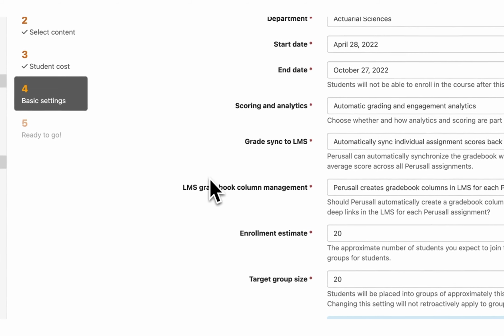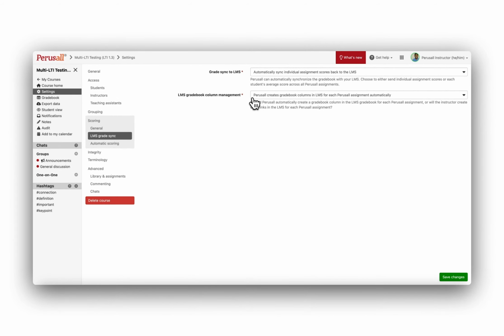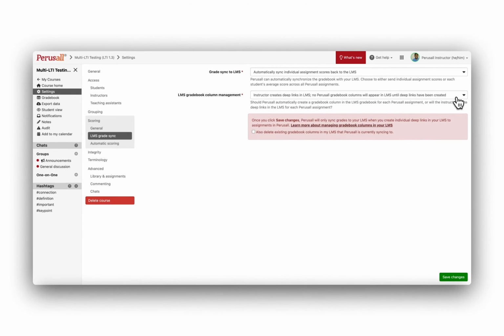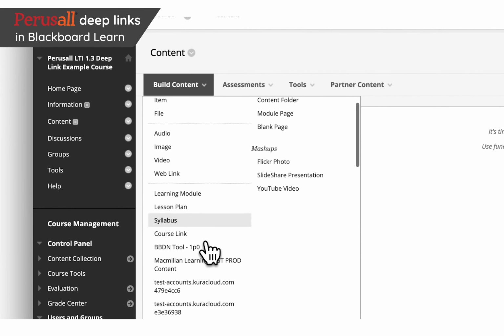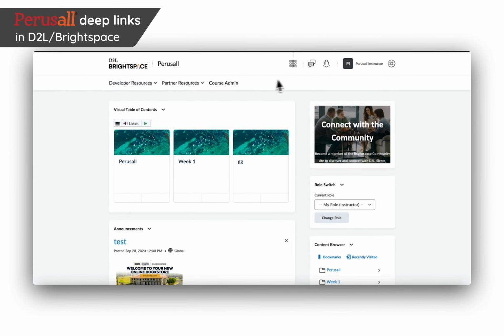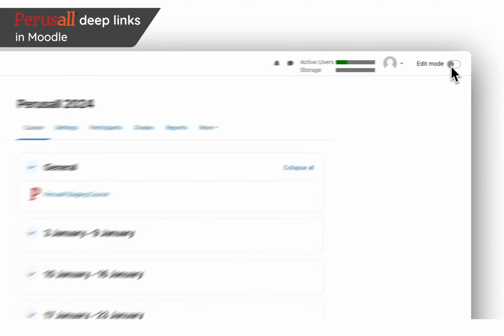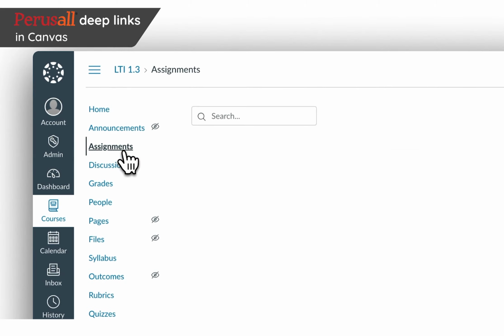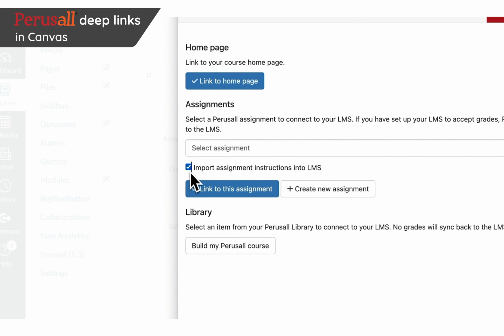Manage Perusall Gradebook Columns in your Learning Management System | Instructors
Learn how to manage your Perusall gradebook columns in your Learning Management System (Blackboard Learn, Blackboard Ultra, Desire2Learn/Brightspace, Moodle, and Canvas).

Please note: you must have already synced your course to see this.

00:00 Introduction
00:22 Automatically create gradebook column in your LMS from Perusall.
00:48 Manually create deep links; no gradebook columns will appear in LMS until deep links have been created.
01:27 Blackboard Learn deep links
01:50 Blackboard Ultra deep links
02:13 Desire2Learn/Brightspace deep links
02:39 Moodle deep links
03:09 Canvas deep links

Have additional questions regarding your LMS integration with Perusall?